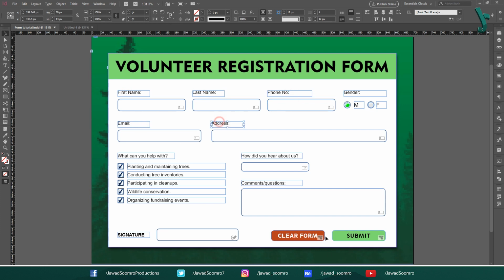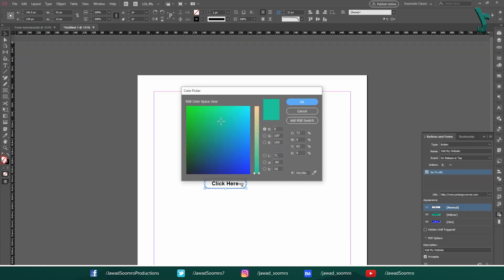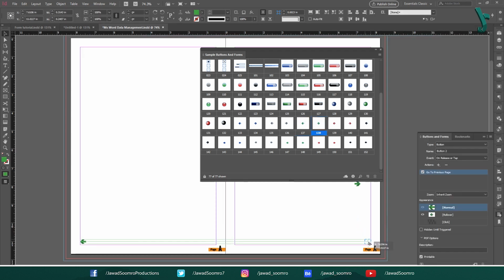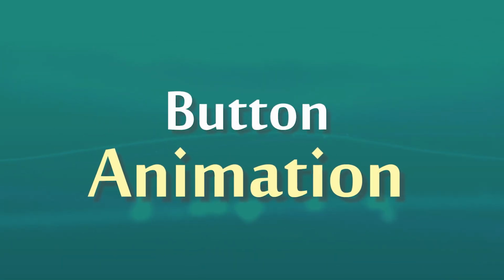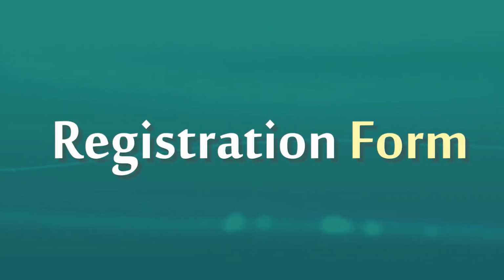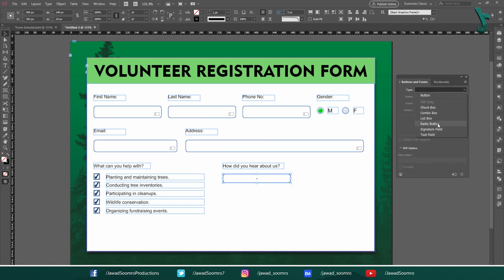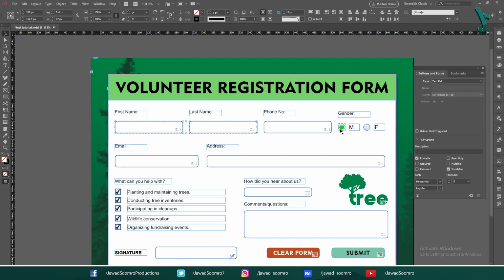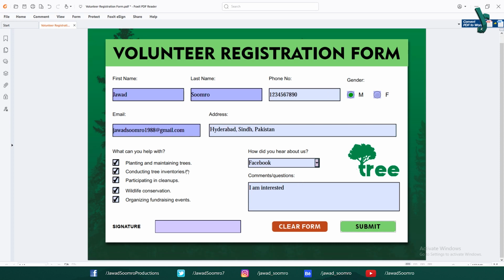Adobe InDesign Interactive Buttons and Forms: The Complete Guide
In this video, I'm going to teach you everything you need to know about Adobe InDesign Interactive Buttons and Forms. I'm going to cover everything from creating basic buttons to creating complex forms, and everything in between.

If you're a designer looking to add interactive buttons and forms to your projects, then this guide is for you. By the end of this video, you'll have a solid understanding of how to create buttons and forms in InDesign, and you'll be able to do it in a simple and easy-to-use way!

🕘  𝐓𝐢𝐦𝐞𝐬𝐭𝐚𝐦𝐩𝐬 ►
00:00 Introduction
00:20 What is Buttons and Forms?
00:48 Buttons vs Hyperlinks (differences)
01:33 How to create Buttons?
05:30 Arrow buttons
06:46 Media Buttons
08:34 Button animation
10:38 PDF Only
11:13 Designing a Registration form from Scratch
16:24 Mandatory/required fields
16:56 Export InDesign document as Interactive PDF

What is buttons and forms in InDesign?
How do I create a button and form in InDesign?
Can you create buttons in InDesign?
What are the states of buttons in InDesign?
How do you create a button element?
How can I make a form with custom buttons?
Create interactive buttons in Adobe InDesign
How do you make something clickable in InDesign?
Radio buttons indesign
Combo button indesign
events drop drop menu indesign
Sound and Video action InDesign
Animation action InDesign
indesign interactive buttons not working
indesign interactive text field formatting
optional state buttons and forms indesign
buttons appearance state indesign
roll over appearance state
go to destination
go to URL